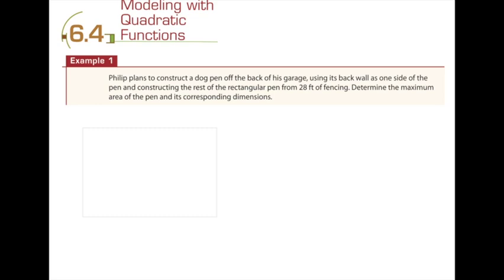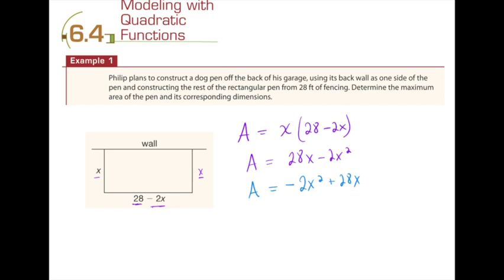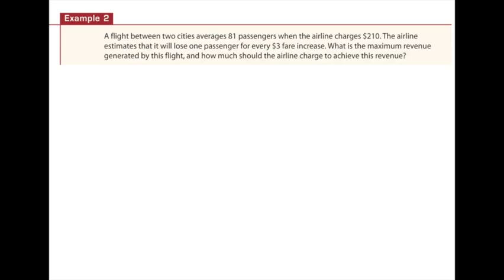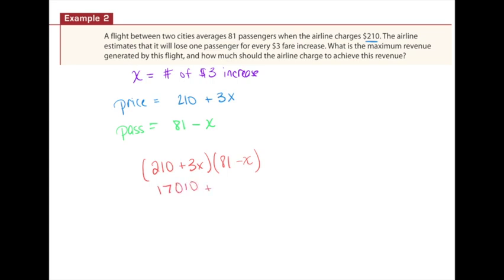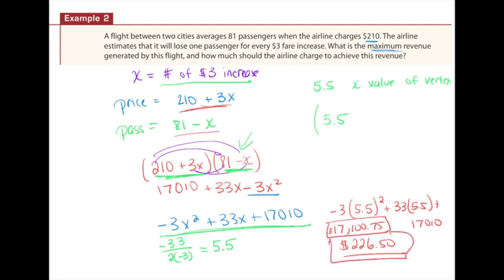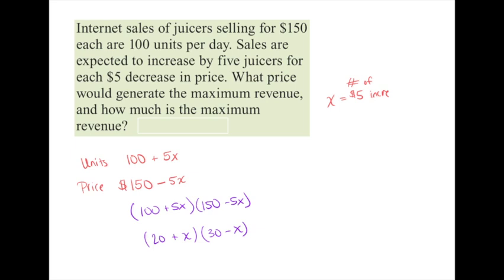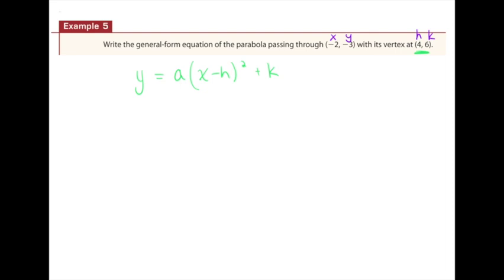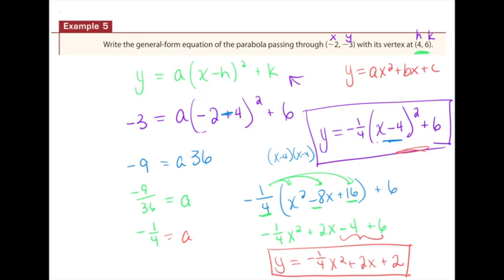Algebra 2 Modeling with Quadratics